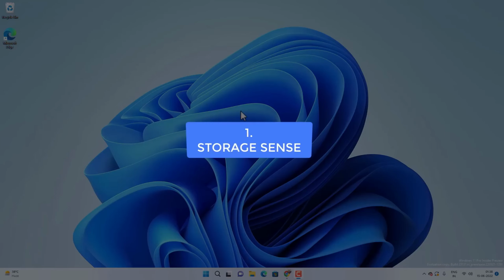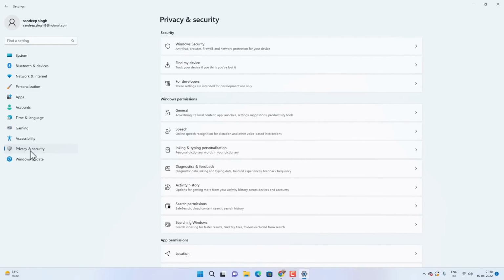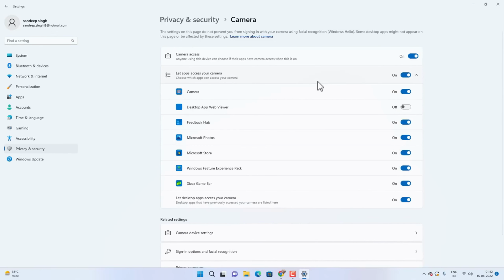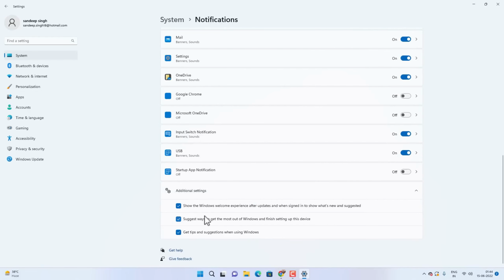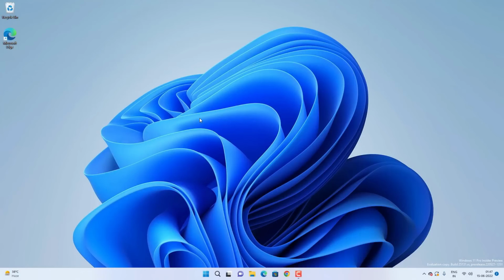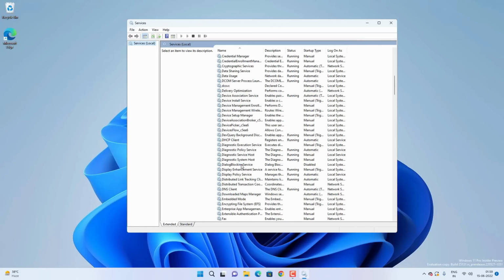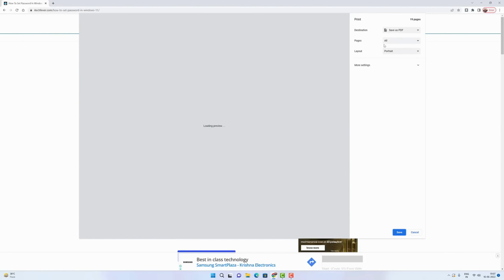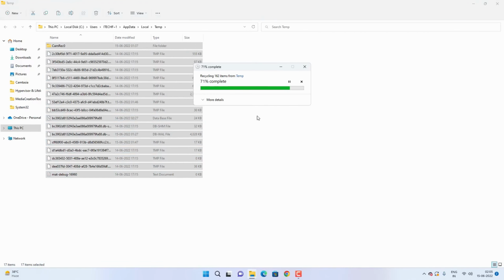How Make Windows 11 Faster | 200% Faster Windows 11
Looking to speed up your Windows 11 computer? In this video, we will show you easy steps to make your Windows 11 system 2x faster. Follow our guide to optimize your PC for better performance and experience a 200% increase in speed. Say goodbye to slow loading times and lagging with these simple tips and tricks. Watch now and get your Windows 11 running faster than ever before!